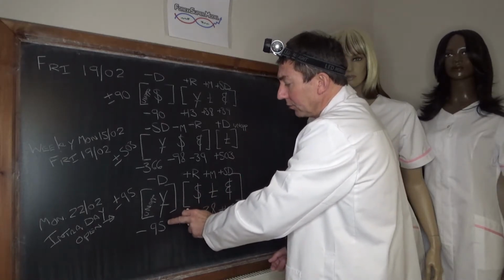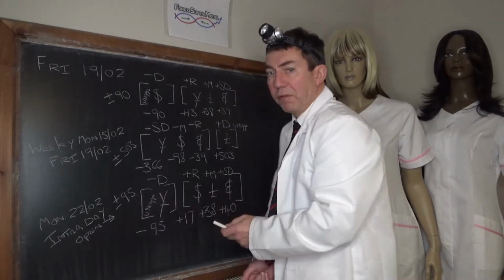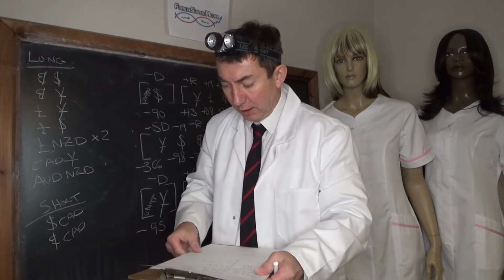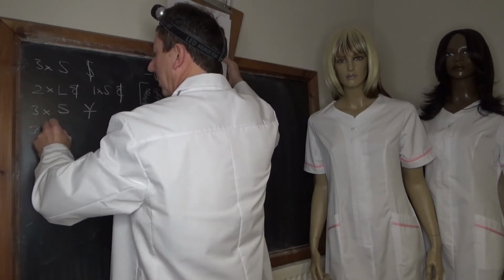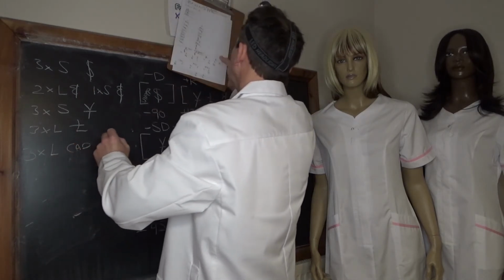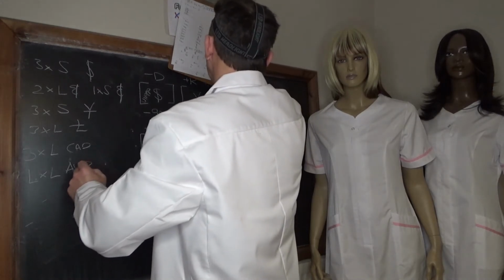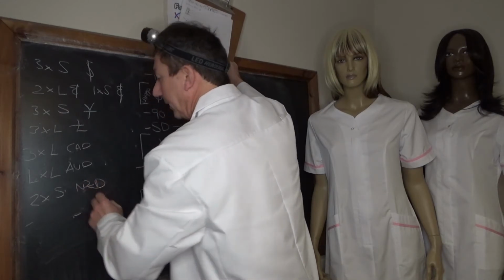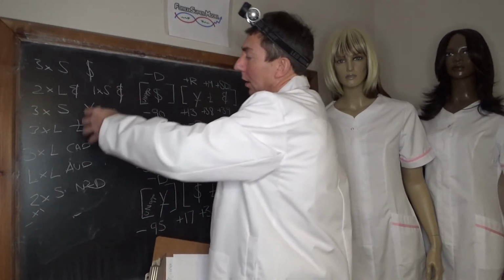Forex Super Model Daily Market Analysis - Monday 22/02/21